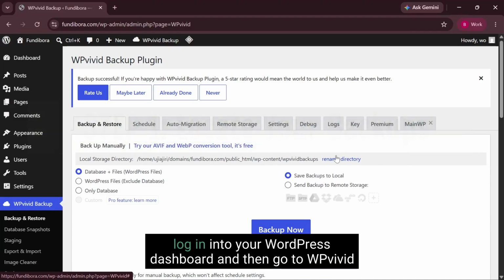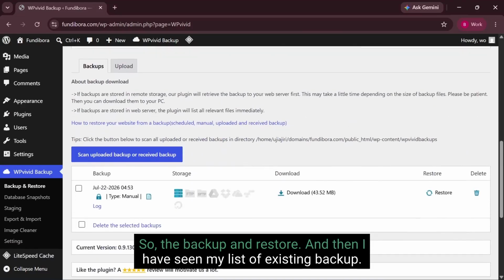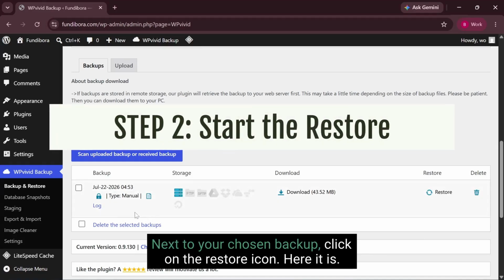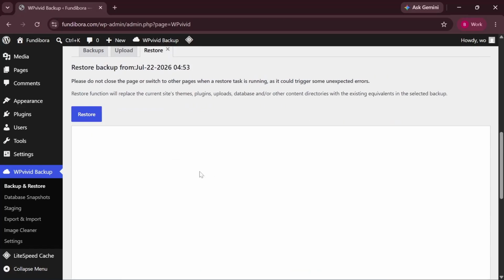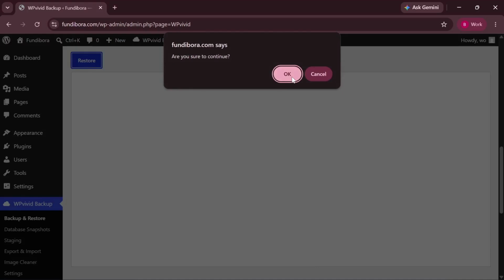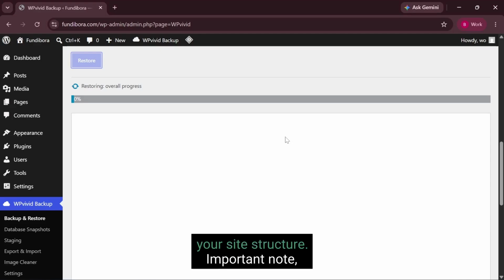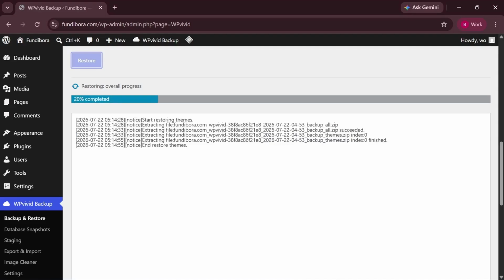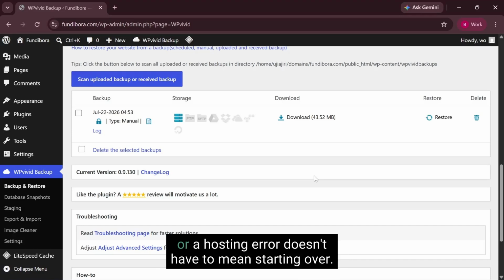How to Restore a WordPress Site From a Backup With WPvivid (Free)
Your WordPress site is broken and you have a backup sitting there. Here is how to actually use it.

This is the full restore, start to finish, from inside your WordPress dashboard. No cPanel. No FTP. No phpMyAdmin. No paid plugin and no host lock-in, so it works the same whether you are on shared hosting in Nairobi or a VPS anywhere else. Free version of WPvivid, on a live site, in under three minutes.

Almost every other restore tutorial sends you into cPanel or your host's control panel. Plenty of people either cannot find it, do not have access to it, or should not be poking around in it. If the backup was made by WPvivid, you never need to leave WordPress to put it back.

The whole thing is three clicks. Find your backup in the Backup and Restore tab, click the circular arrow in the Restore column, click Restore, then click OK. WPvivid unpacks the files, restores the database and rebuilds your site structure while you watch the progress bar.

Two things worth knowing before you start. First, each entry in your backup list tells you the exact date, the time, the type and the size, so read the row before you pick. Restoring the wrong one costs you everything you did since. Second, do not close the tab or navigate away while the restore is running. Depending on how big your site is this takes anywhere from 30 seconds to several minutes, and interrupting it half way leaves you worse off than when you started.

When it finishes you get a success message and your site is back to exactly how it was when that backup was taken.

A hacked site, a bad update or a hosting error does not have to mean starting over. It only means starting over if there was no backup, which is the one part you have to sort out in advance.

CHAPTERS
0:00 Intro
0:08 When you will actually need this
0:34 Step 1: find your backups in WPvivid
0:55 Which backup to restore
1:13 Step 2: click the restore icon
1:29 Step 3: Restore, then OK
1:45 What WPvivid is doing during the restore
1:55 Do not close this tab
2:12 Restore complete
2:19 Why a reliable backup plugin matters

Anyone running a WordPress site who has a backup and needs it back. Shops, schools, clinics, restaurants, agencies, bloggers, and freelancers looking after client sites. Especially useful if your host does not give you cPanel, or you have never touched it and would rather not start today.

WANT SOMEONE ELSE TO HANDLE THIS?
WPfoss is a Nairobi web agency. We build business websites, run online shops, connect M-Pesa, set up Google Workspace, handle SEO, and keep sites updated, backed up and monitored after launch. We do not disappear after go-live. If your site is down right now, or you are not sure you even have a backup to restore from, that is exactly the job we take off your hands.